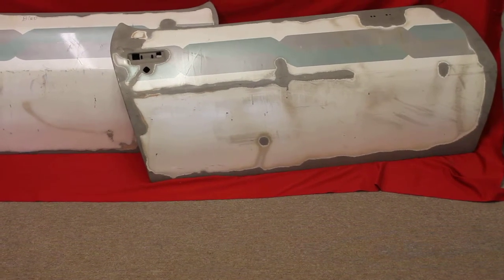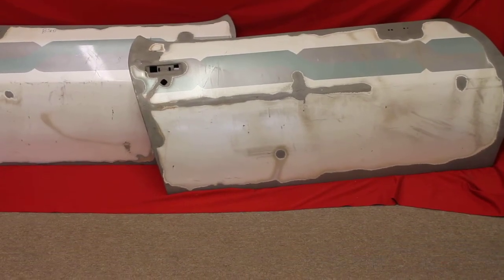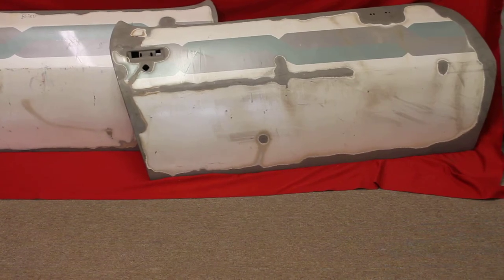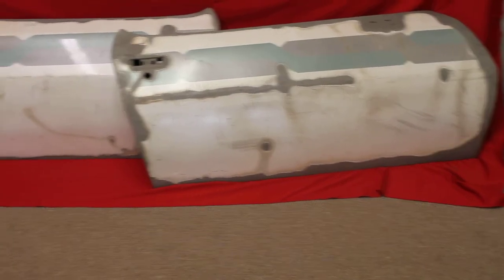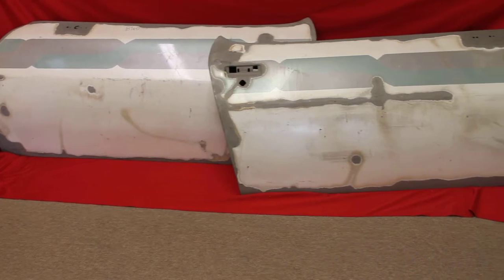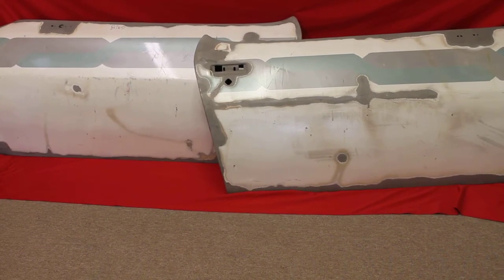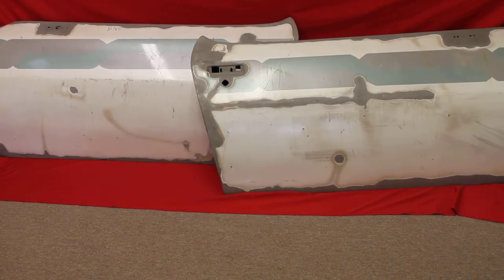1977 1978 1979 Trans Am Doors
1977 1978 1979 Trans Am Doors

100% perfect rating on eBay.  A+ BBB rating.